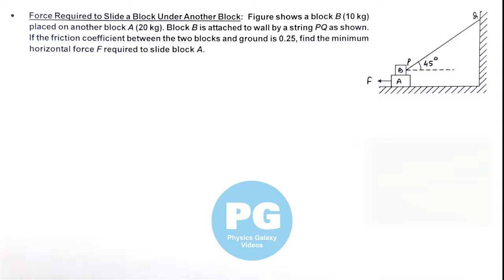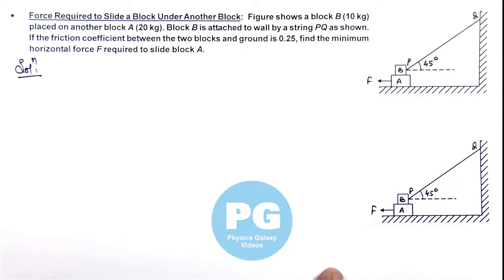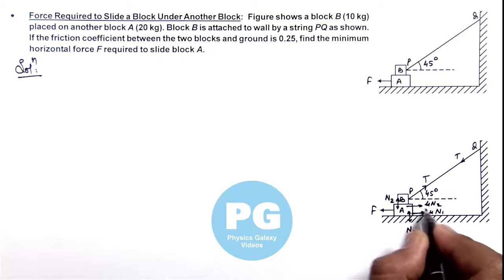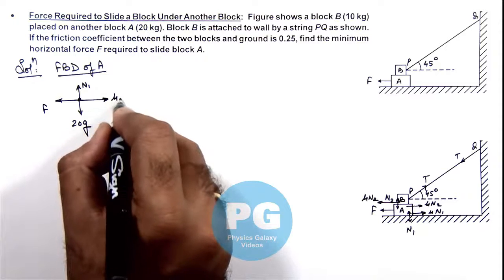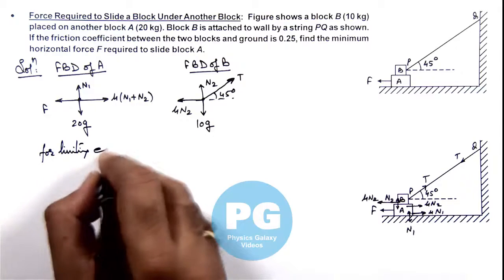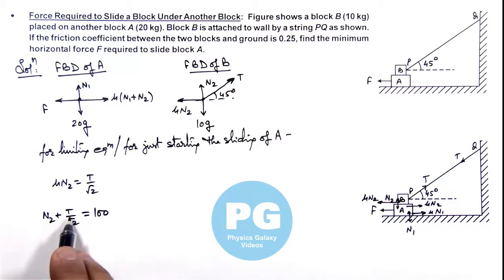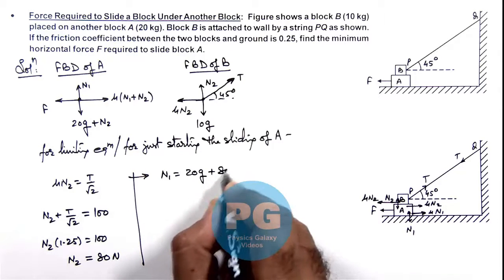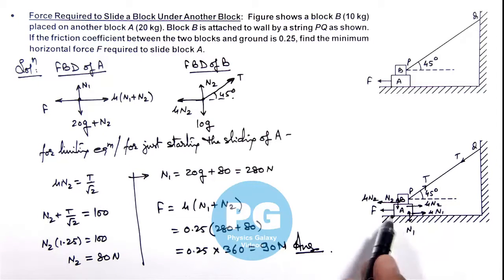Adv Illustrations – Force Required to Slide a Block | Newton's Laws of Motion #52 for JEE Adv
Ashish Arora Sir has taken up a case of Force Required to Slide a Block which is important for select in IIT.